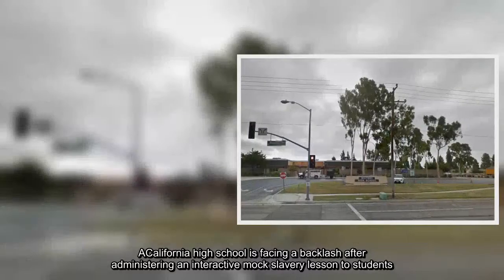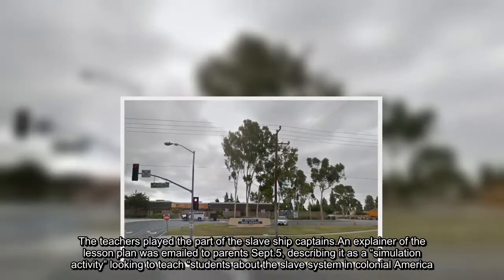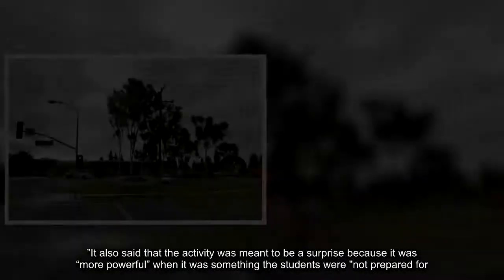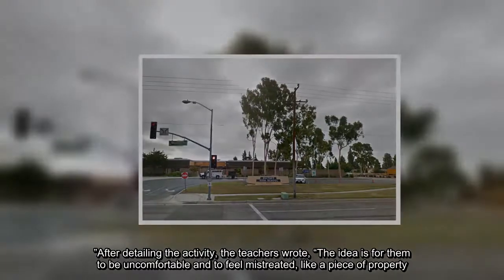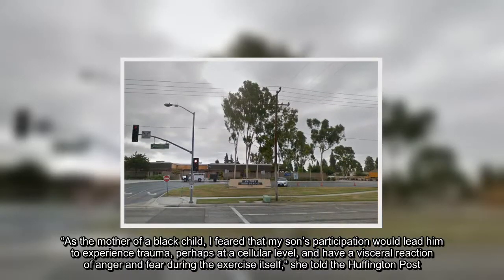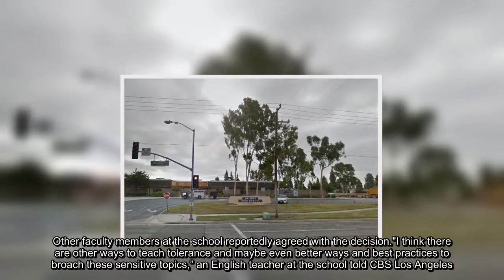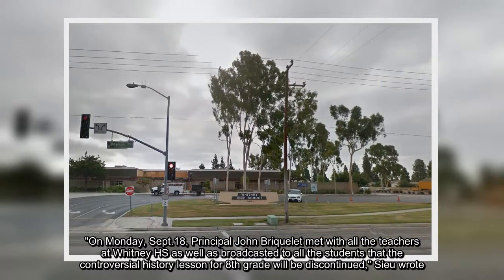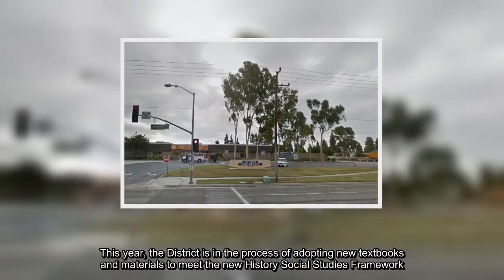Mock slavery lesson at California high school stirs outrage among parents